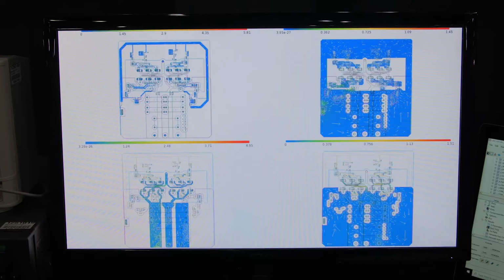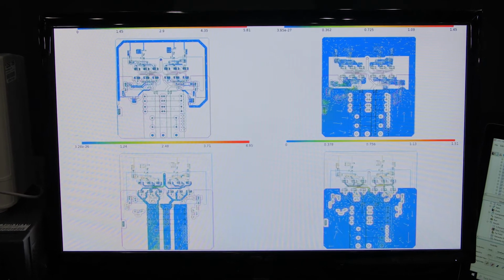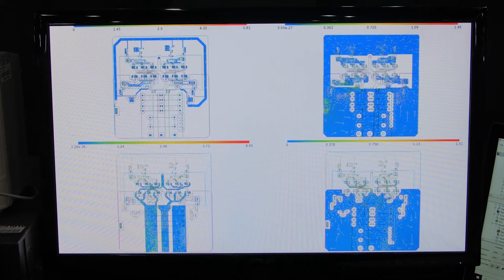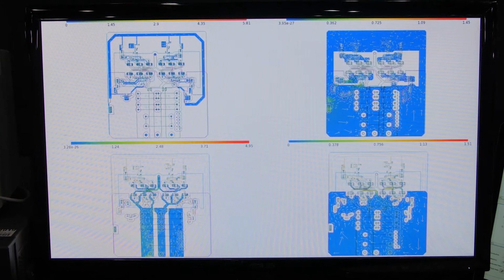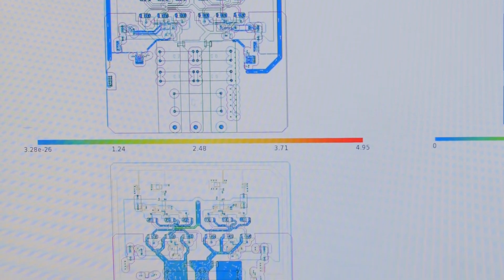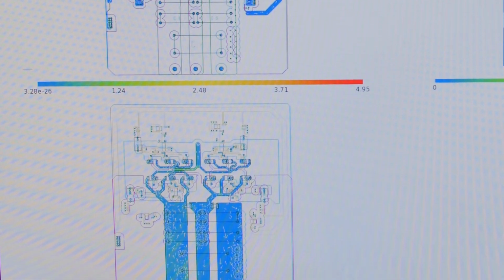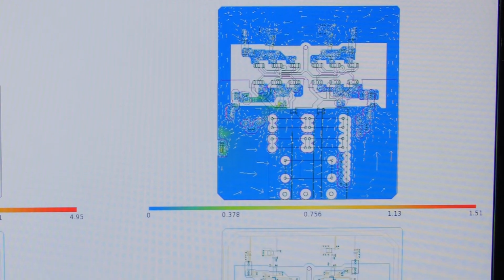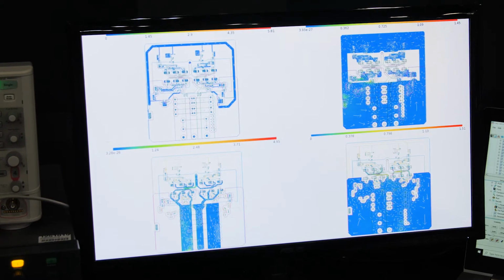Keysight - APEC 2022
EE World executive editor, Lee Teschler, speaks with Keysight at the APEC 2022 show.